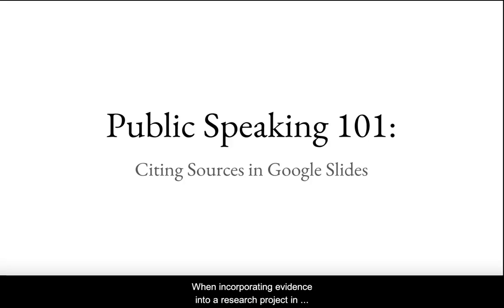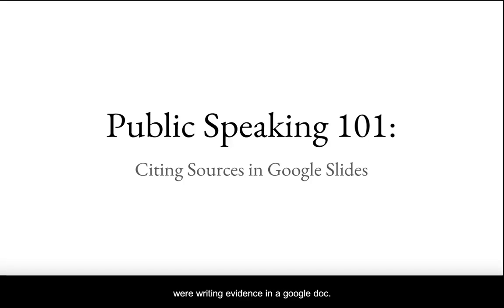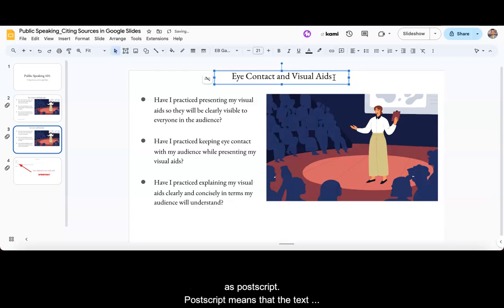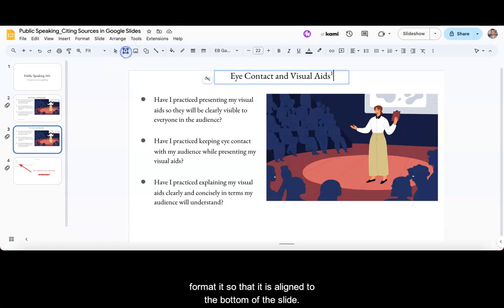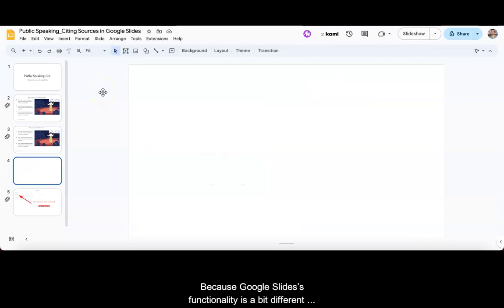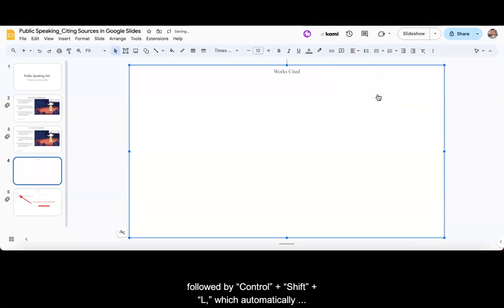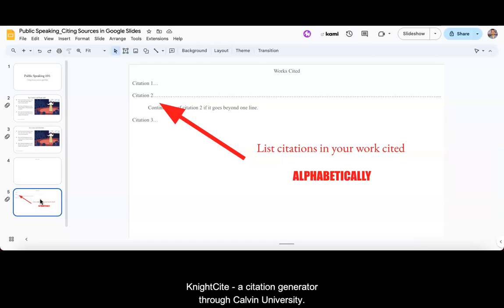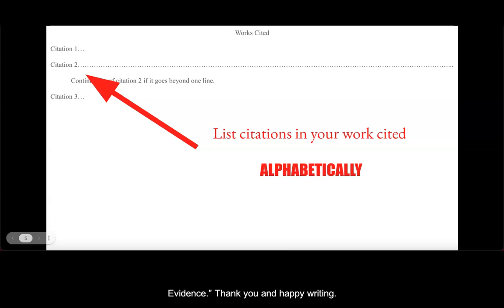MLA Citations in Google Slides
Do you want to cite sources in your presentation but unsure how? Look no further! This quick tutorial walks you through how to make a footnote in Google Slides as well as how to create a clean looking works cited page that adheres to MLA guidelines.